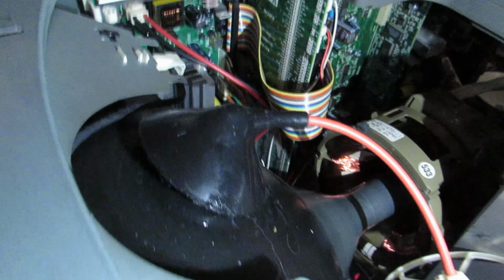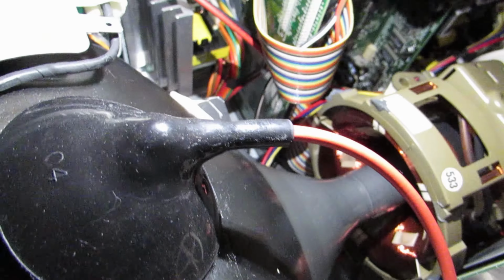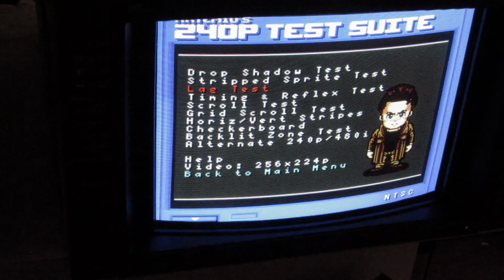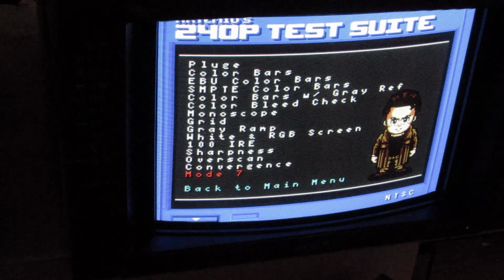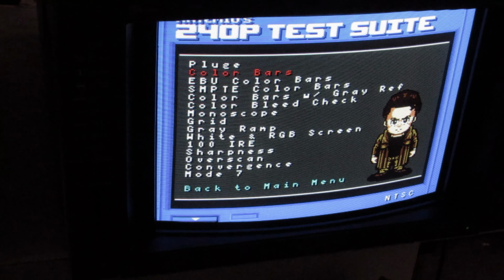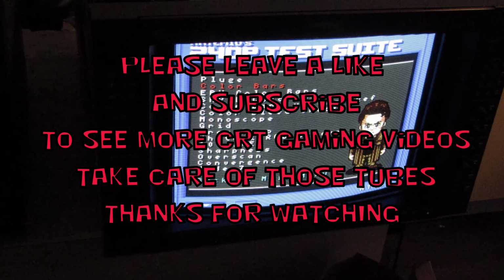Sony 14F5U BVM Tube Replacement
Swaping tube out and testing it after.